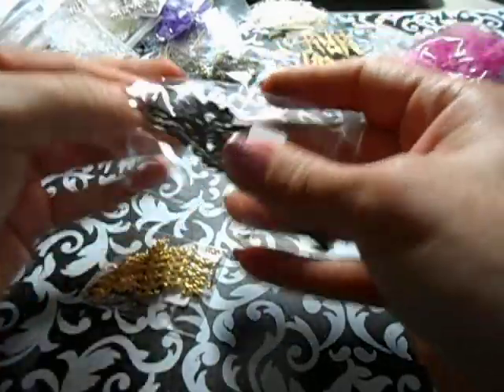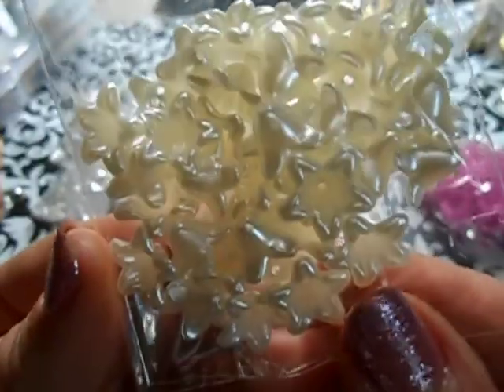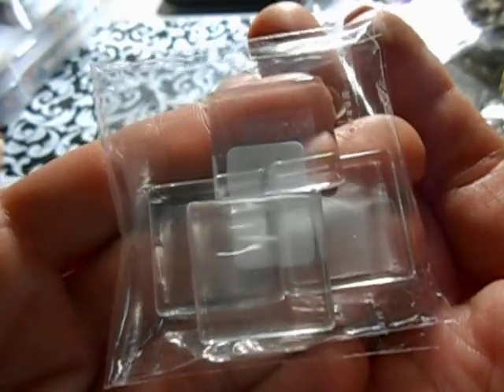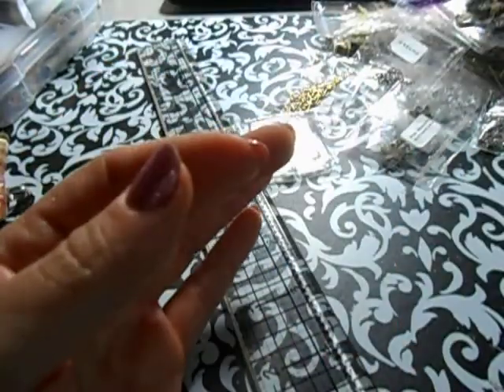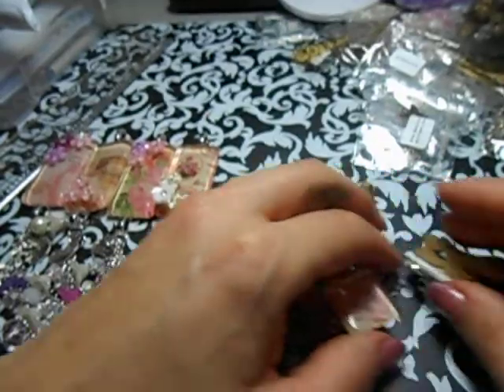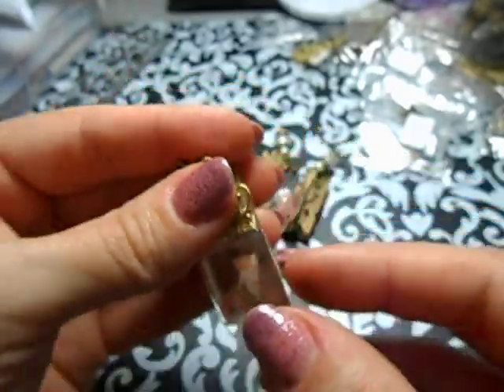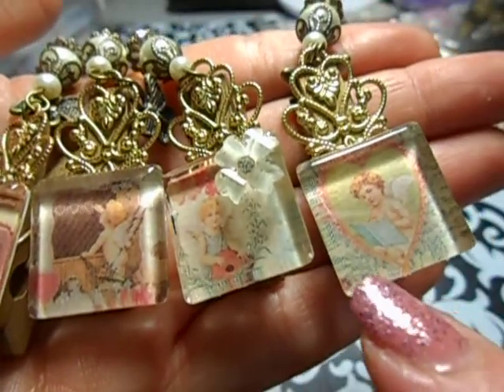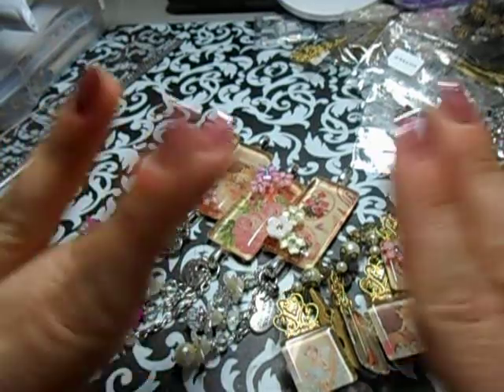ButterBeeScraps DTP Embellies